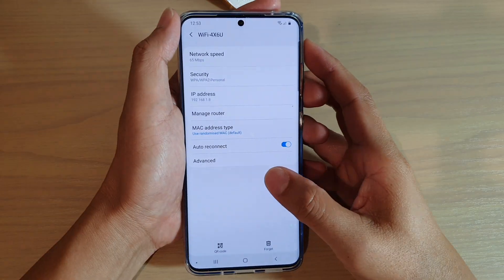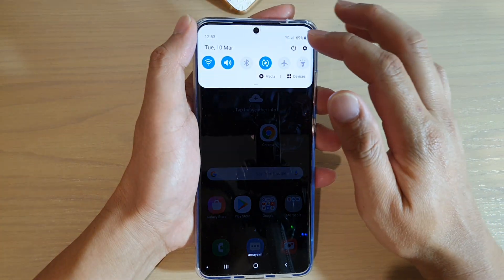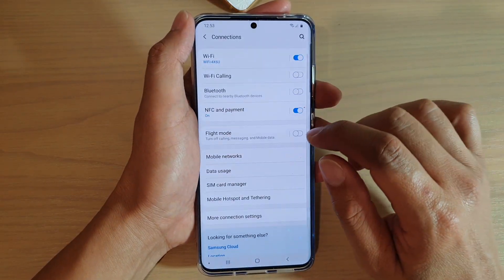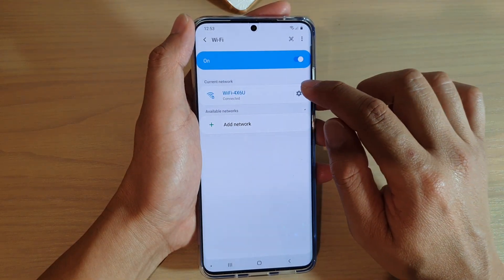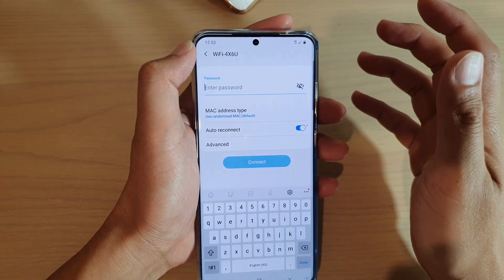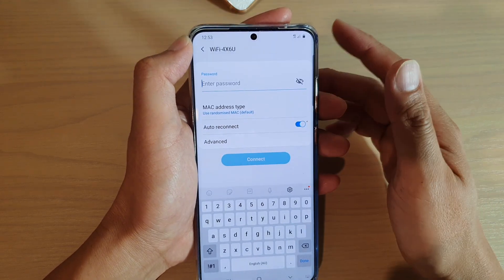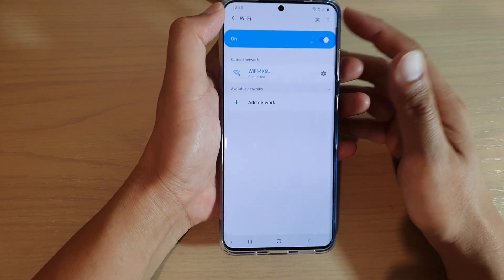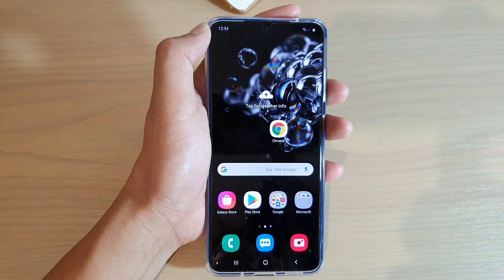Galaxy S20 / Ultra / Plus: How to Forget a Wifi Network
Learn how you can forget a wifi network on Galaxy S20 / S20 Plus / S20 Ultra.